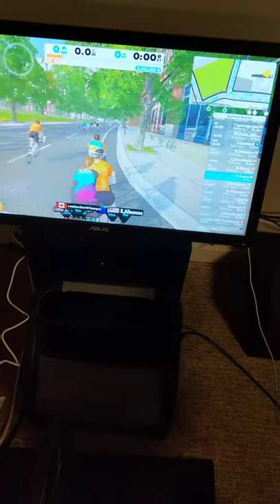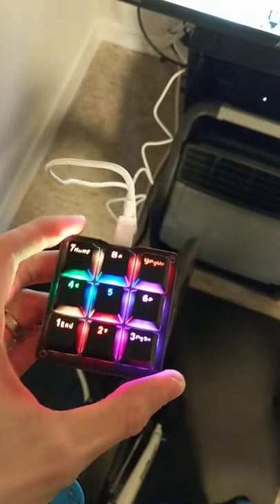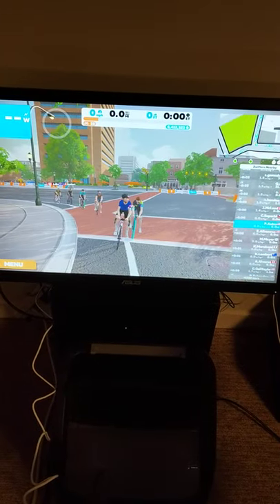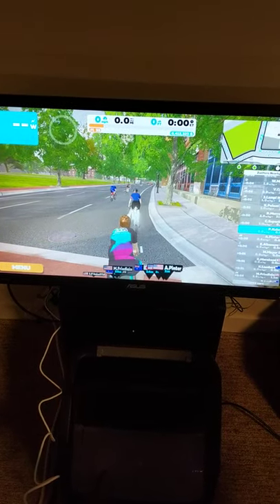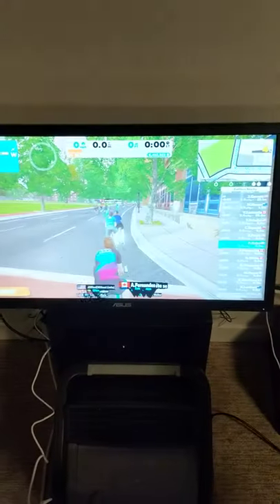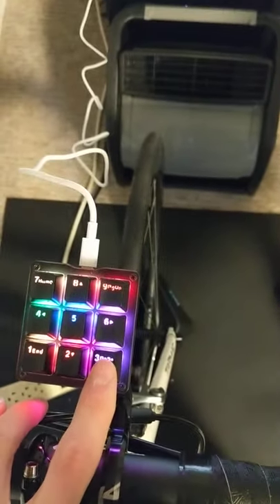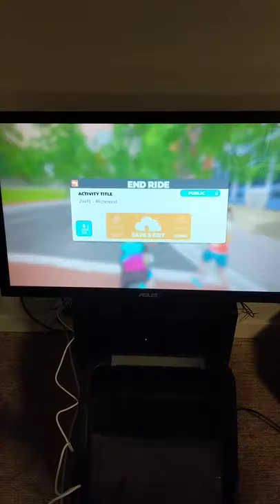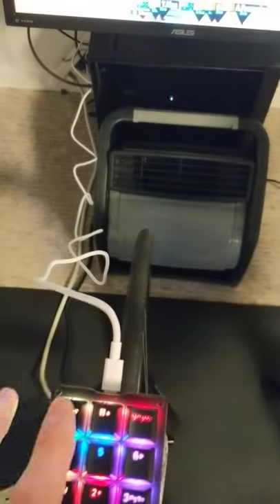Zwift bike mounted keypad for TTT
Wahoo mount

still experimenting with what I want the key bindings to be - but overall I like it so far.